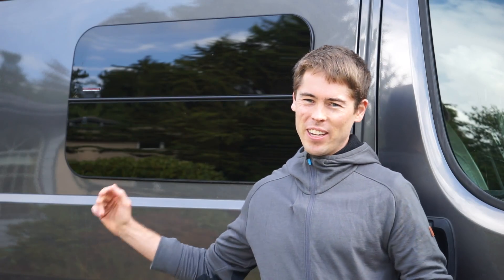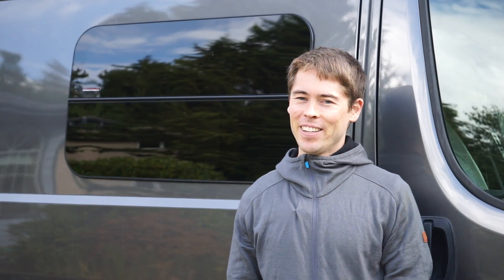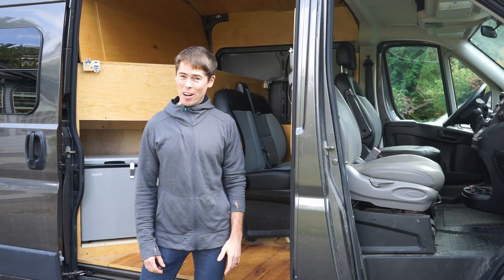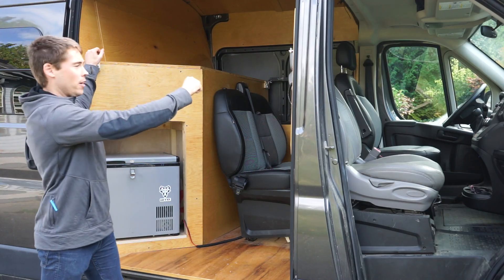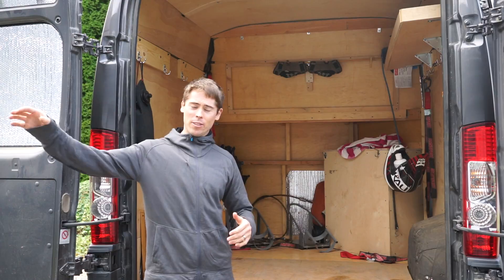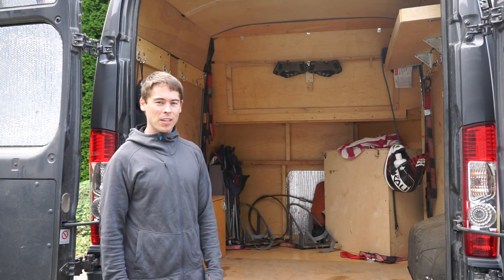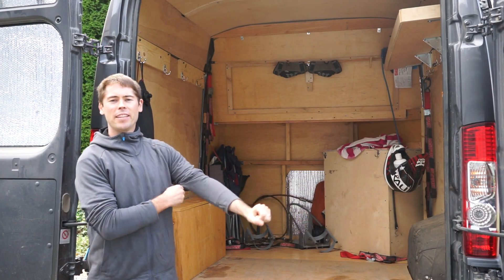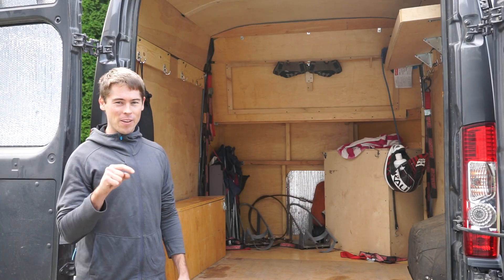Promaster Camper Van Build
Our version of a weekender conversion!  We bought this 2015 Ram Promaster a couple years ago with a goal of using it for weekend mountain bike and moto trips, with the occasional night or two spent camping.  I've spent  full weeks in the van, and really like it!